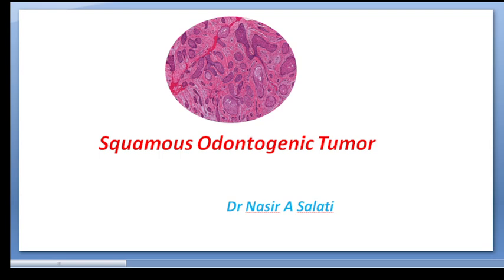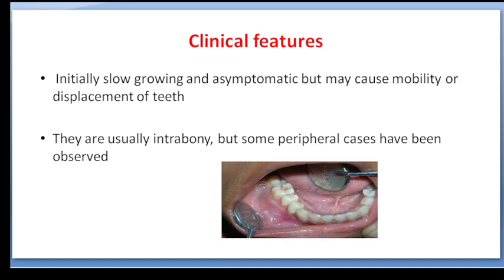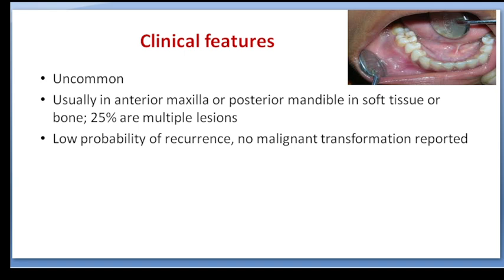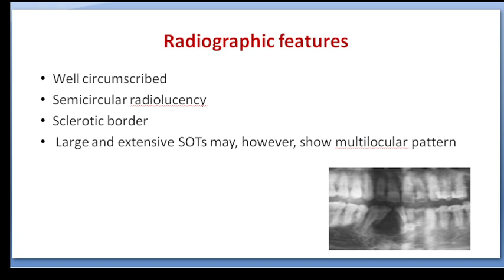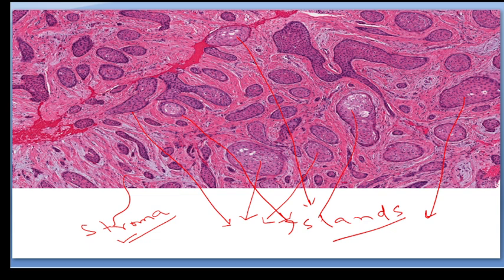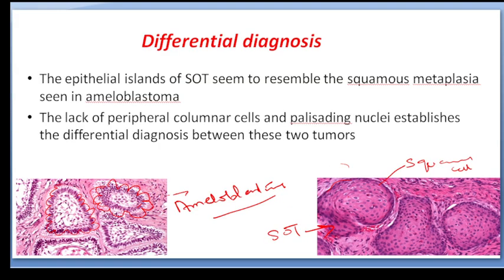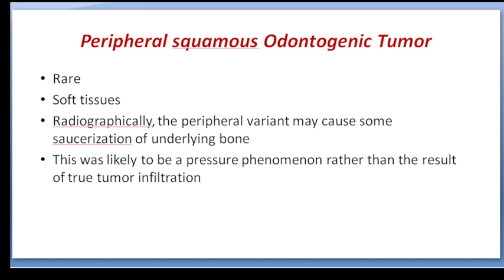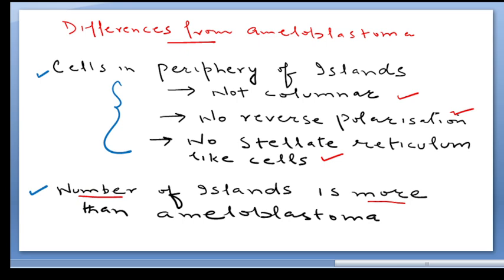Squamous Odontogenic Tumor (2024)